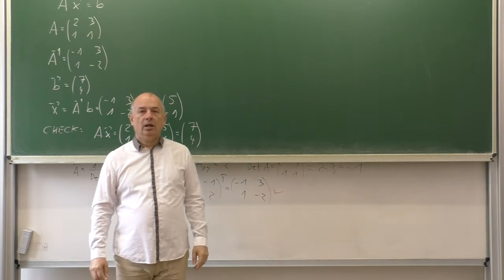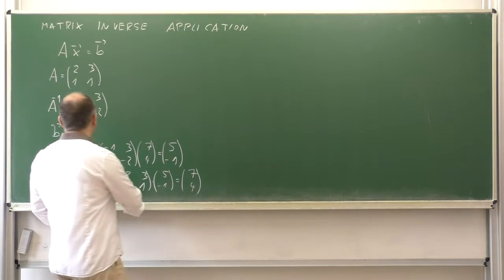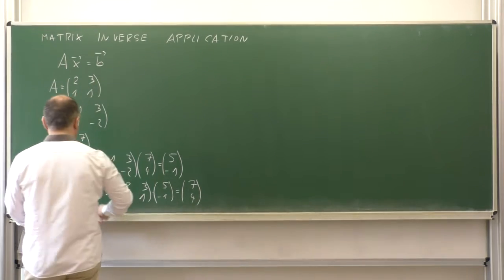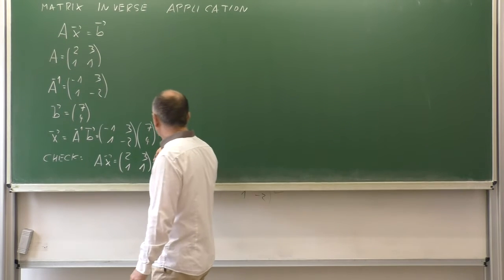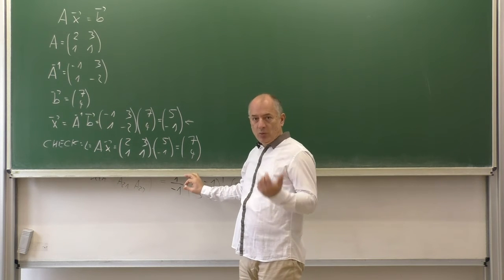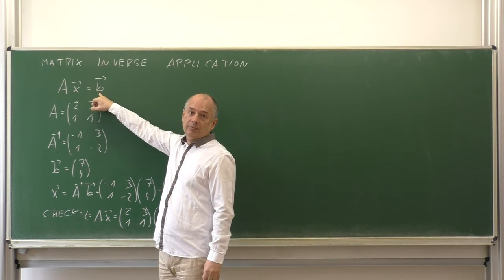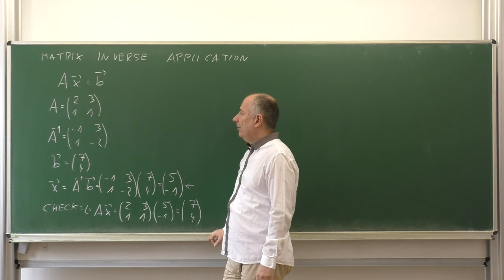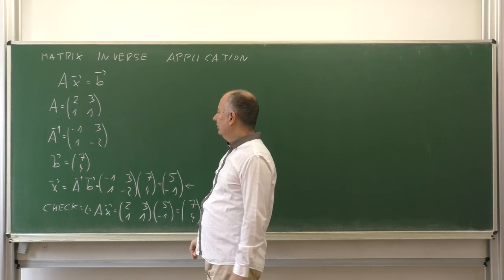21.3 - Matrix inverse: application